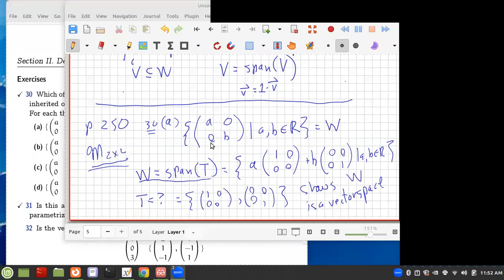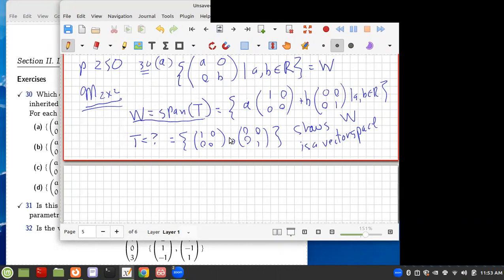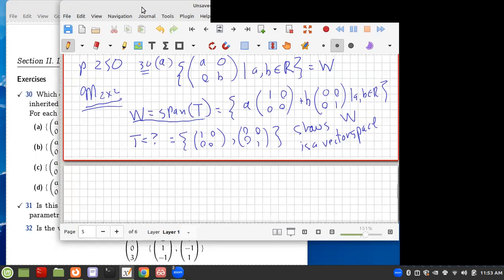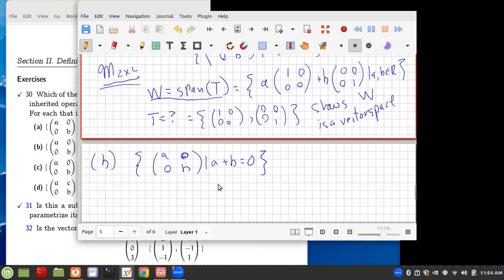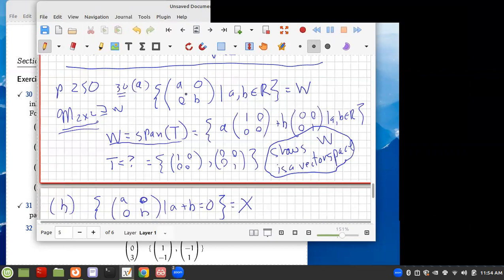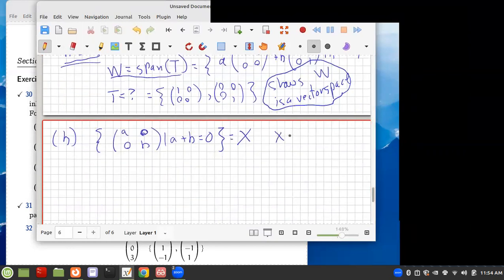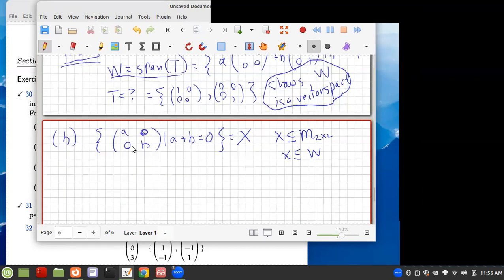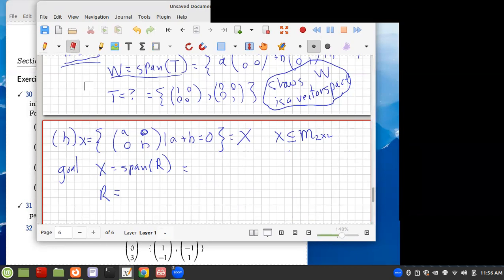PartE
Part E Feb 16